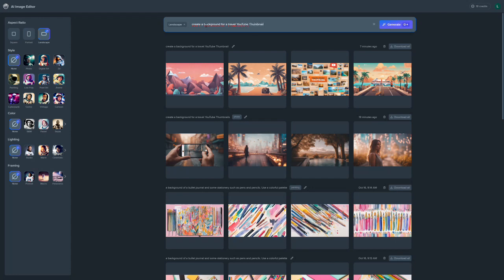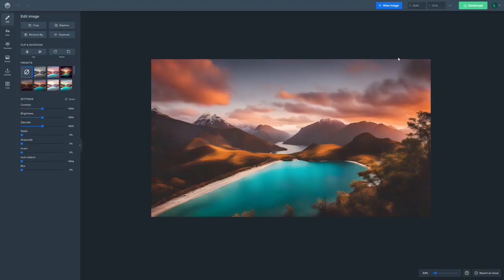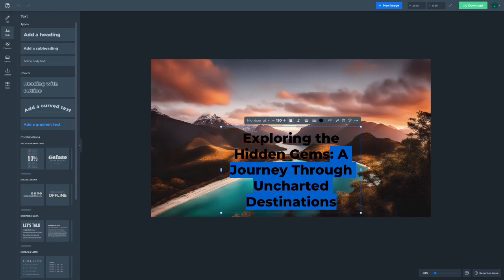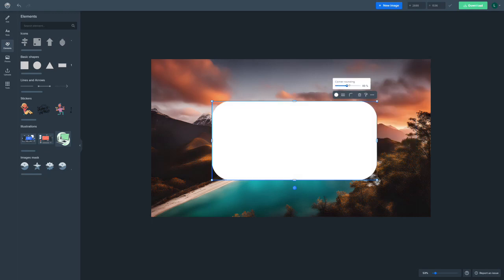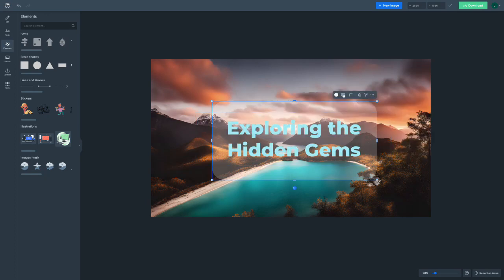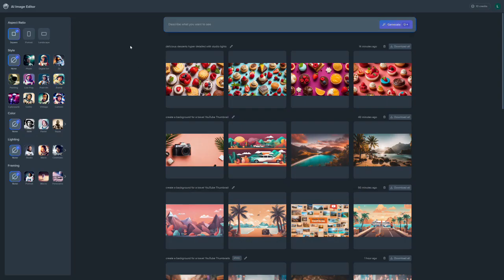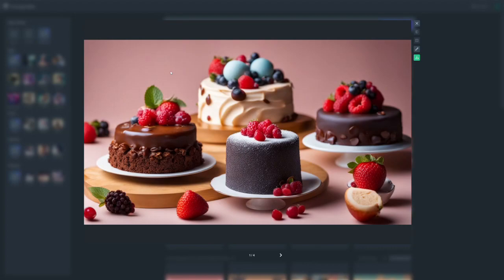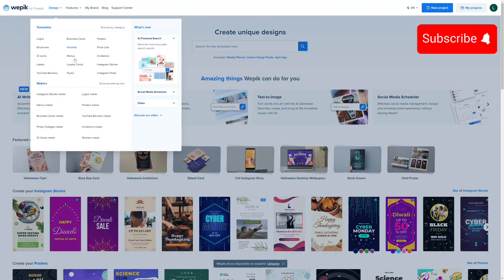🤖 How to Make YouTube AI-Generated Thumbnails 👉 Prompt Included! | Artificial Intelligence Tutorial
Ready to take your YouTube game to the next level with AI? 🤖 Wepik is here to guide you on how to create captivating AI-generated thumbnails in no time! This tutorial includes handy prompts to make the process even easier. Perfect for all creators, we're making design tech-savvy and fun. With Wepik, your thumbnails will stand out and attract more views! 💡 Join us on this AI journey and level up your YouTube channel. 🚀

💡 [PROMPT] 👉 "A delicious chocolate cake, hyper-detailed, in a chopped angle, with studio light"